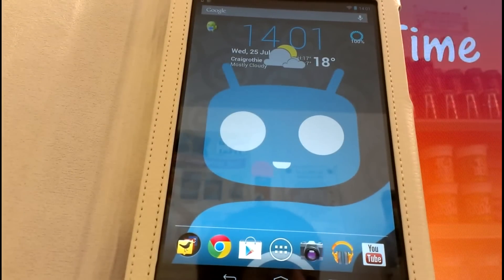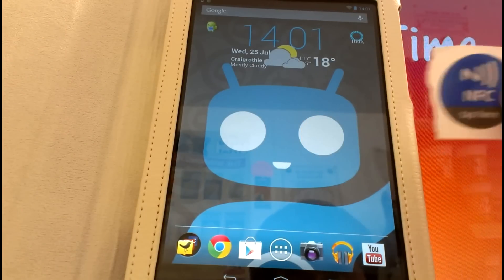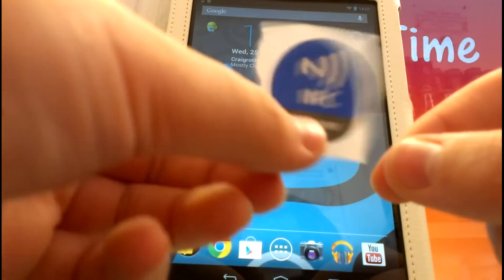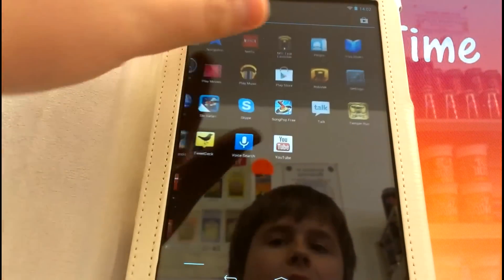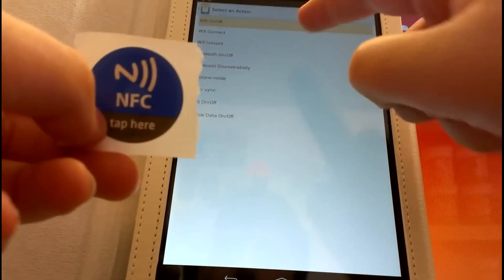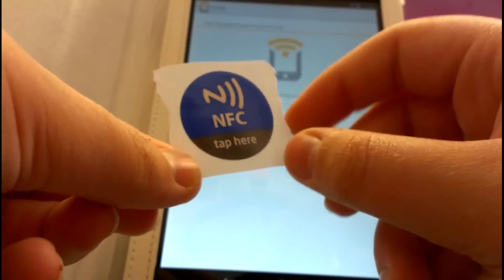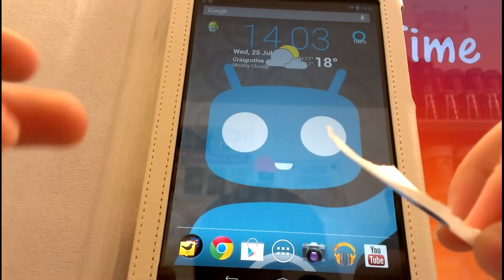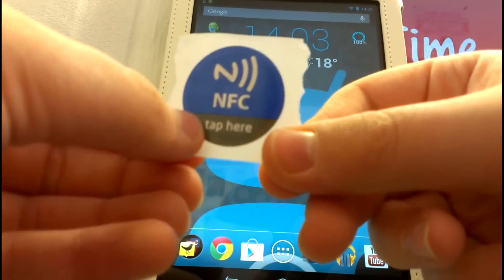NFC on Nexus 7 - TeenDroid TV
In this video I take a look at NFC on the Nexus 7. NFC is a way of sending files to people or preforming tasks, there is a lot of things you can do with it. Hope you enjoy the video :)